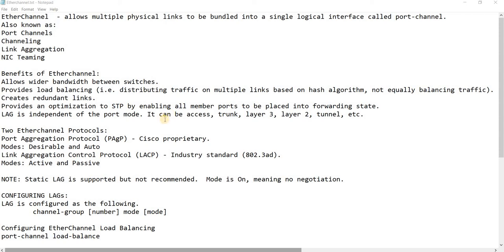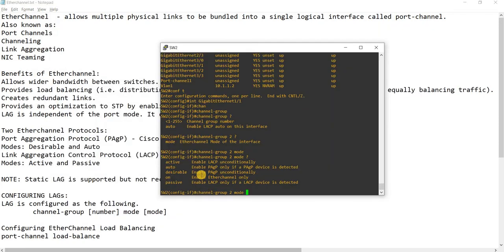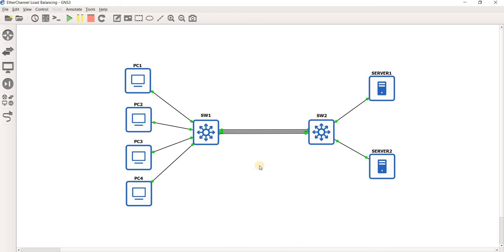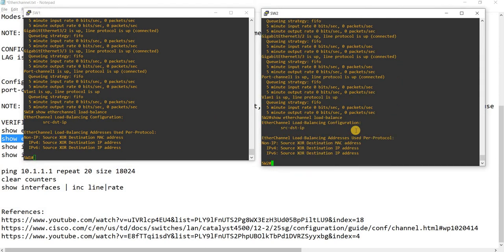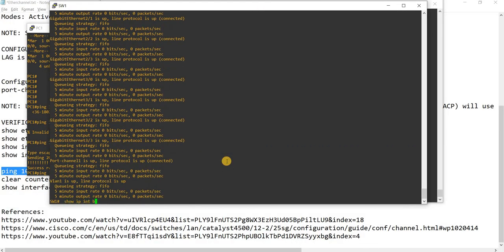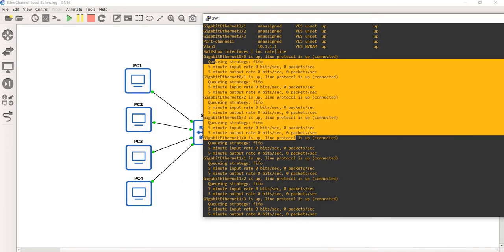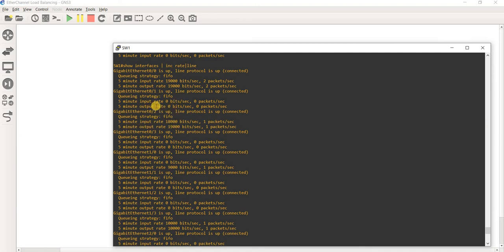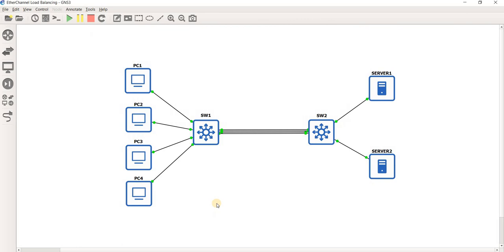EtherChannel Load Balancing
EtherChannel  - allows multiple physical links to be bundled into a single logical interface called port-channel.
Also known as:
Port Channels
Channeling
Link Aggregation
NIC Teaming

Benefits of Etherchannel:
Allows wider bandwidth between switches.
Provides load balancing (i.e. distributing traffic on multiple links based on hash algorithm, not equally balancing traffic). In other words, adding lanes to the highway but not increasing the speed limit.
Creates redundant links.
Provides an optimization to STP by enabling all member ports to be placed into forwarding state.
LAG is independent of the port mode. It can be access, trunk, layer 3, layer 2, tunnel, etc.

Two Etherchannel Protocols:
Port Aggregation Protocol (PAgP) - Cisco proprietary.
Modes: Desirable and Auto
Link Aggregation Control Protocol (LACP) - Industry standard (802.3ad).
Modes: Active and Passive

NOTE: Static LAG is supported but not recommended.  Mode is On, meaning no negotiation.

CONFIGURING LAGs:
LAG is configured as the following.
 channel-group [number] mode [mode]

Configuring EtherChannel Load Balancing
port-channel load-balance

NOTE: Load balancing can only be configured globally. As a result, all channels (manually configured, PagP, or LACP) will use the same load balancing method.

VERIFICATION:
show etherchannel summary
show etherchannel load-balance
show int port-channel x etherchannel
show int port-channel x

ping 10.1.1.1 repeat 20 size 18024
clear counters
show interfaces | inc line|rate